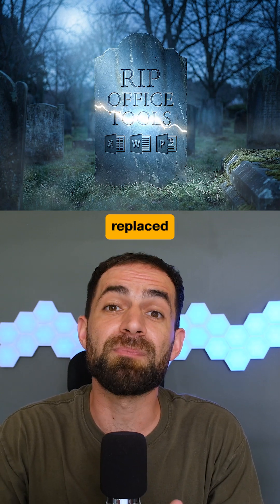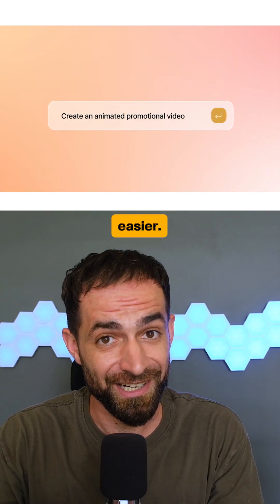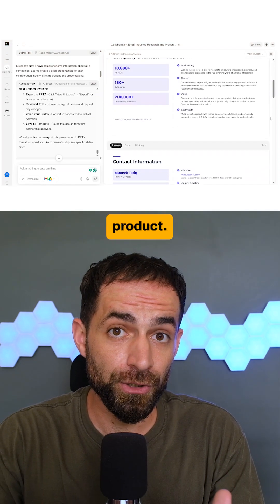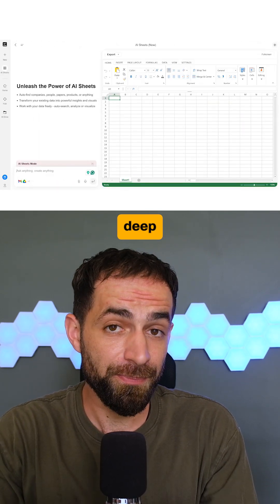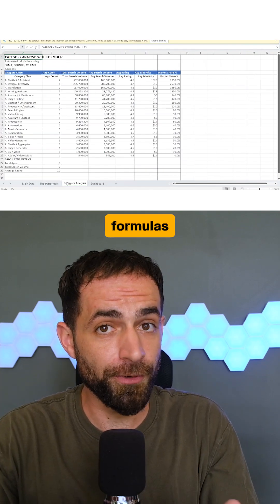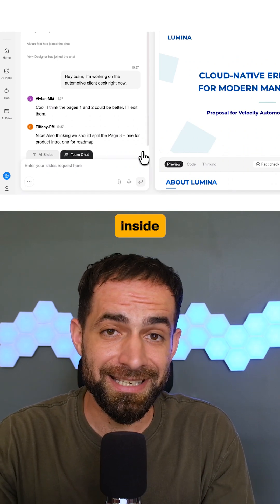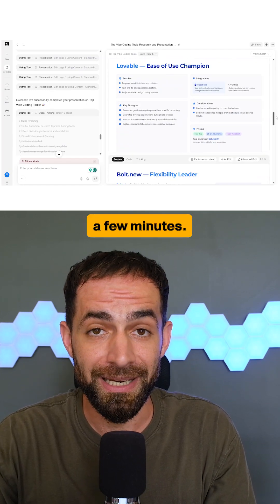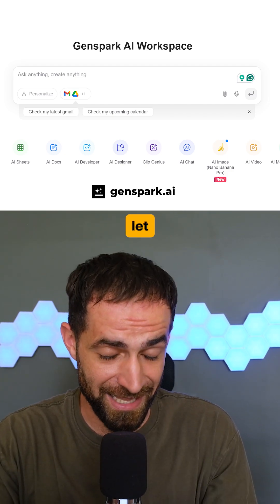RIP Office Tools! This all-in-one AI Workspace Just Replaced Them All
Genspark is an all-in-one AI workspace that actually gets the work done.
‎Email, research, data, slides, visuals, collaboration, it pulls everything into one place so you don’t have to jump between ten different tools.
‎If you want a single workspace that helps you move faster and stay organized, get started with Genspark